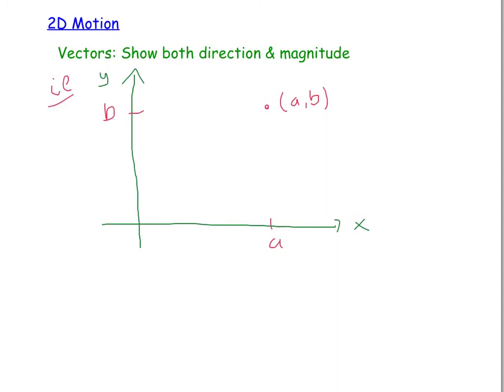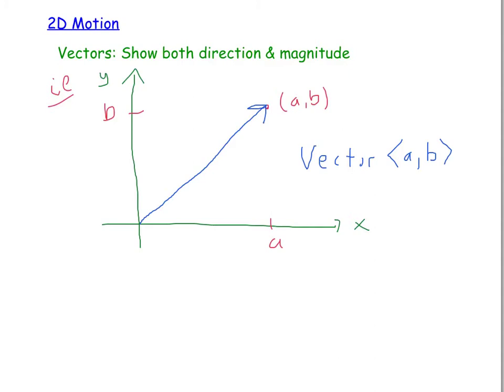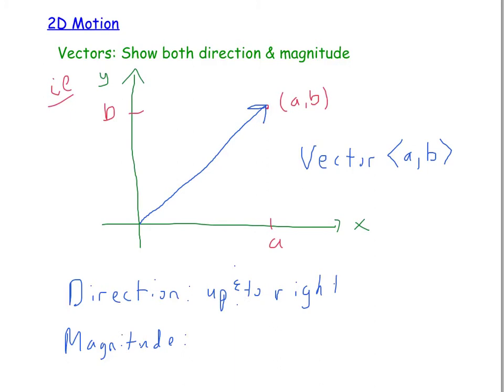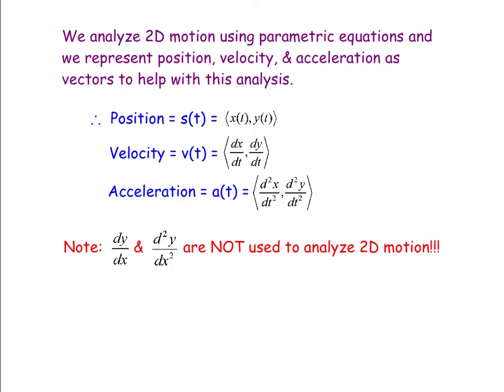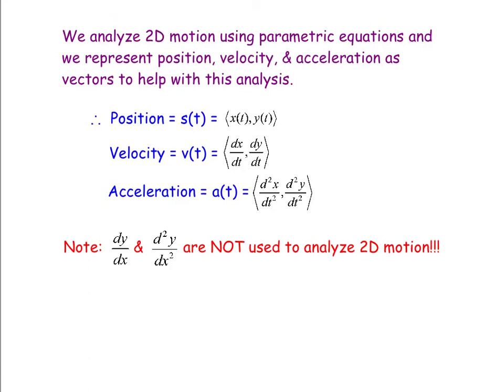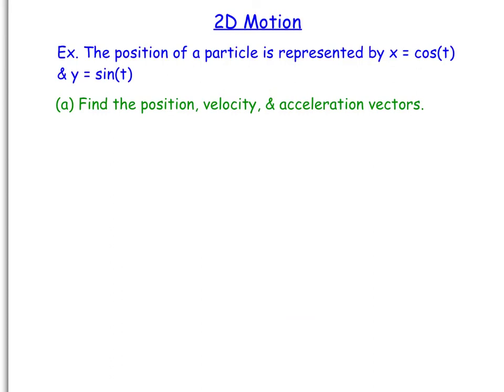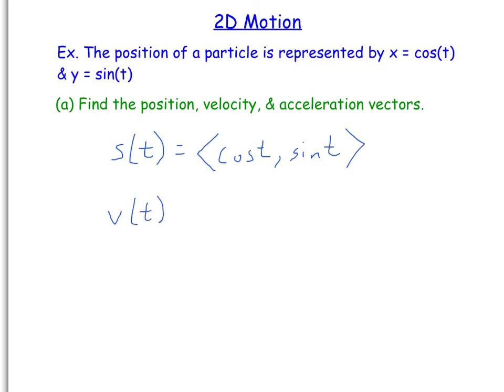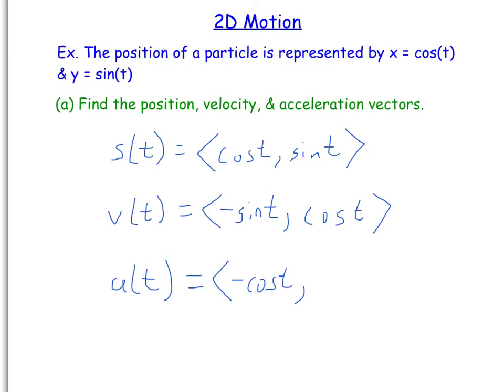Parametric Equations 2D Motion (edited)